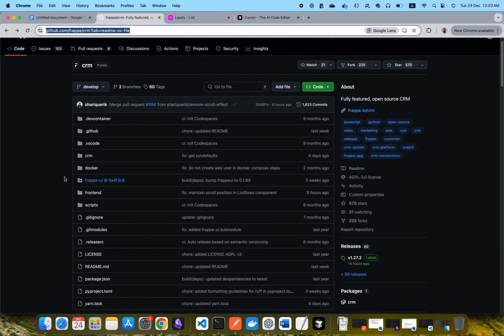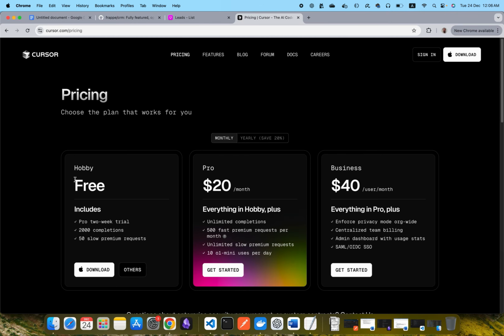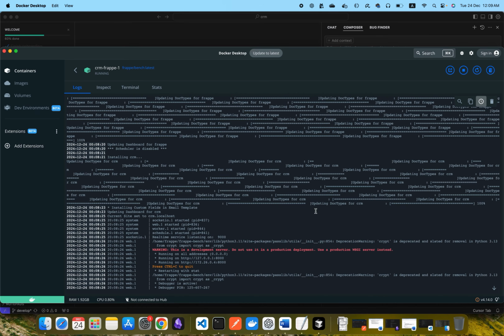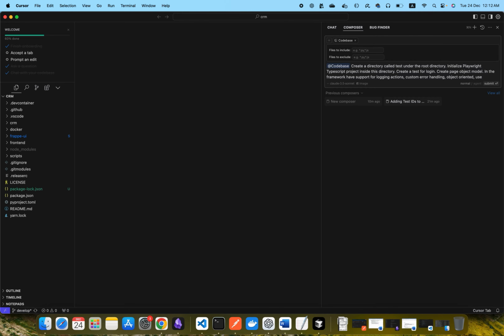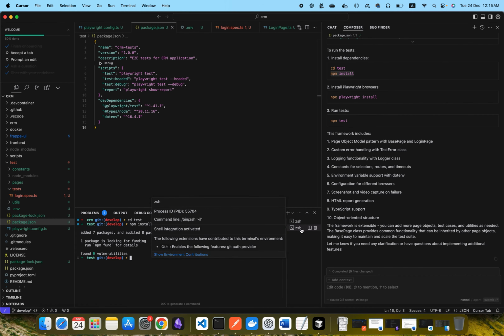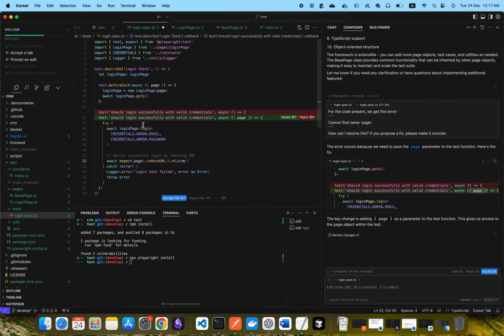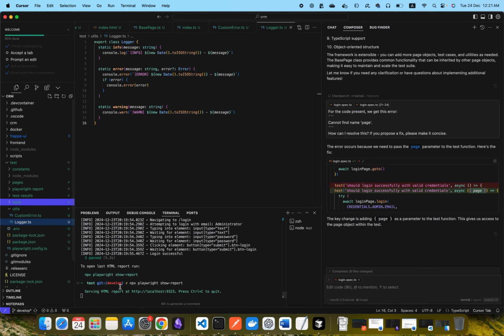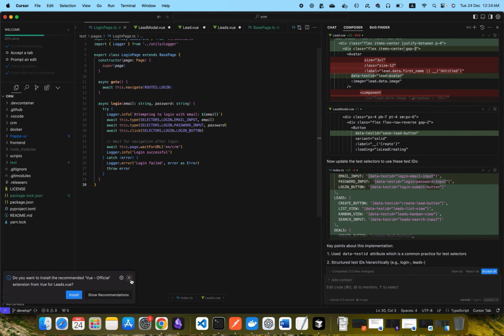How to Build Playwright Tests Faster Using Cursor AI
Are you looking to speed up your Playwright test automation process? 🚀 In this video, I demonstrate how to use Cursor AI to effortlessly create robust and reliable Playwright tests in record time. Watch as I guide you step-by-step through an intuitive workflow that combines AI power with the flexibility of Playwright.

Whether you’re a beginner in test automation or a seasoned QA professional, this video will show you how to leverage AI to write faster, cleaner, and smarter tests. Don’t miss this opportunity to transform your QA automation workflow!

💡 What you’ll learn in this video:
 • The basics of integrating Cursor AI with Playwright.
 • How to write automated tests faster using AI.
 • Tips and tricks for optimizing your testing process.